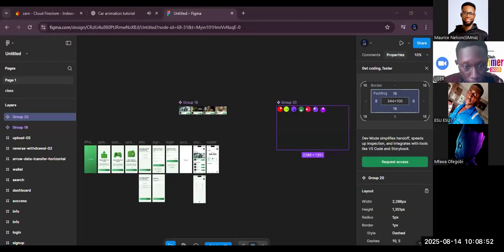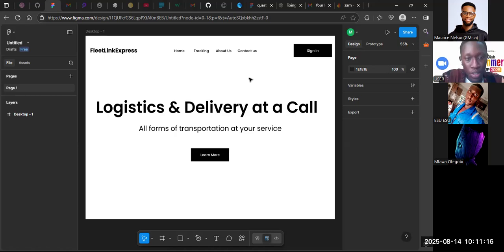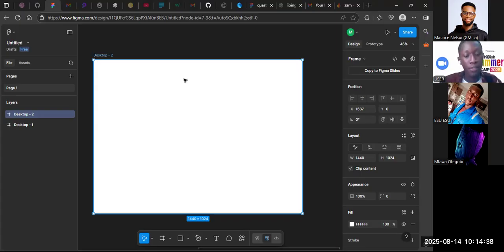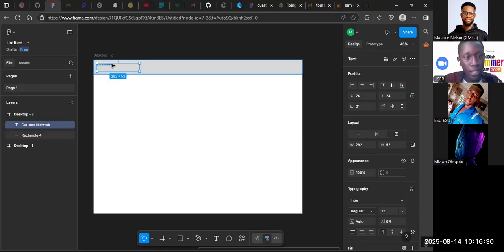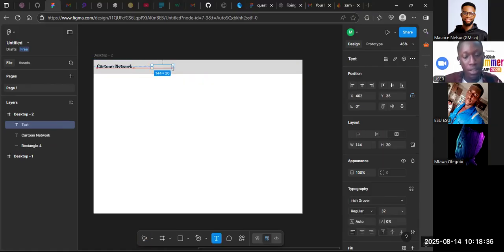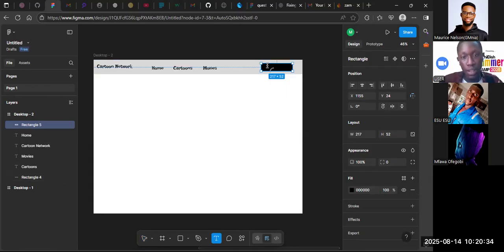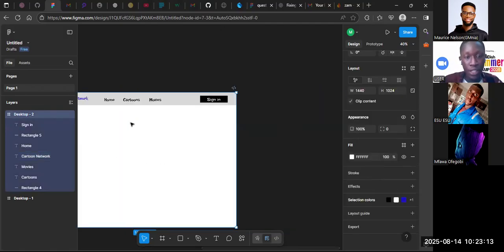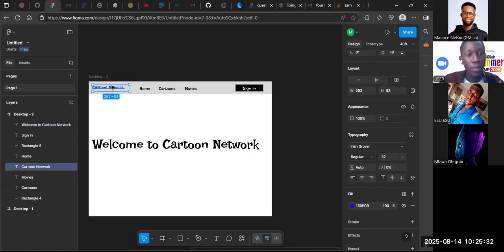HOW TO DESIGN A HERO PAGE Figma for kids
🚀 Design Like a Pro (Kid Edition!) with Coach Mac Johnson
In this exciting class, kids will learn how to design a Hero Page — that cool, eye-catching top section of a website — using Figma!

Whether they’re building their first website or just curious about UI/UX design, this lesson is a perfect hands-on introduction to visual creativity and layout basics.

🧠 What kids will learn:
What a Hero Page is and why it matters
Basic layout structure (headline, subhead, image, call-to-action)
How to use Figma tools to build a clean, fun design
Tips for color, typography, and kid-friendly creativity

BONUS: A sample Hero Page template to remix and make their own!

🎨 Perfect for kids aged 8–14!
This is part of our Figma for Kids design series where we turn young learners into real designers!